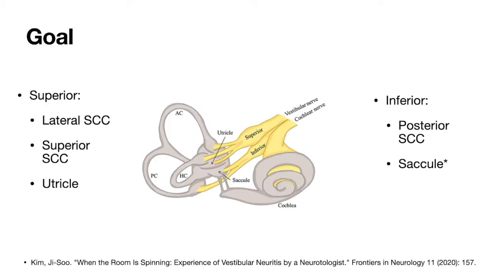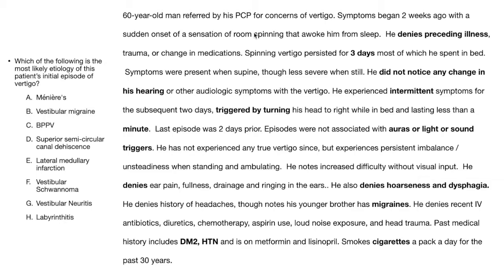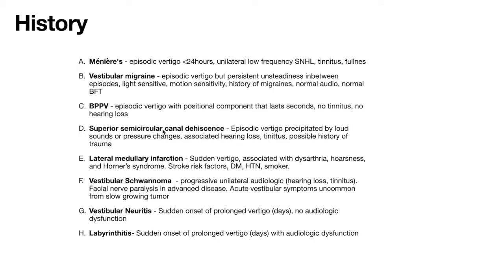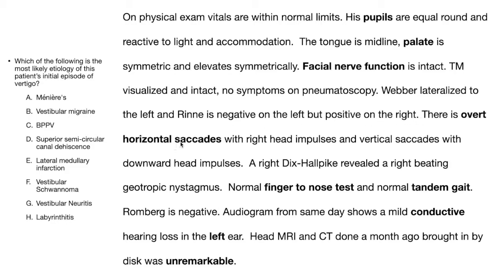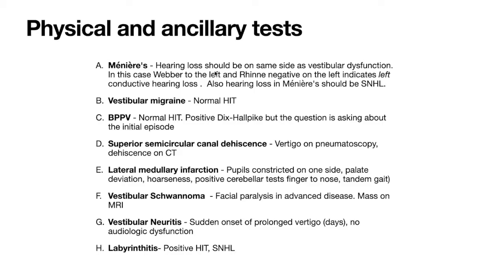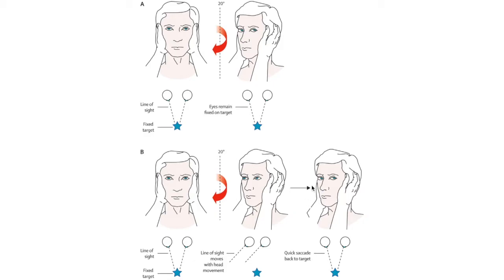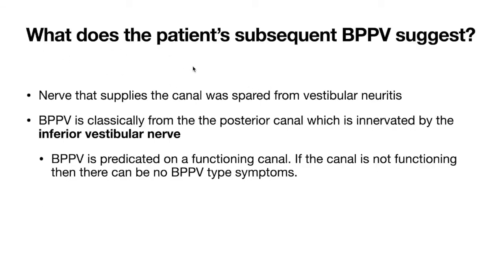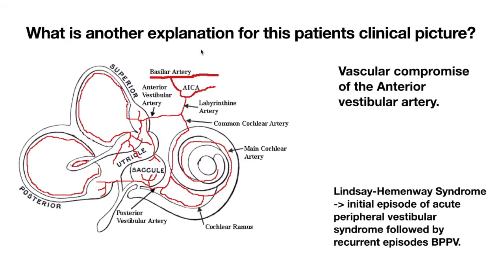Remember Vestibular Organ Innervation via a Case of Vestibular Neuritis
Based on a true story.

Main take away:
Vestibular Neuritis (VNitis) most commonly affects the superior nerve that takes out the horizontal and superior canal. In about 10% of cases BPPV complicates VNitis even before full resolution. This means that the posterior canal has to be spared from VNitis which implies separate nerve innervation i.e the Inferior Vestibular Nerve.

I also briefly touch on some other differentials of vertigo:
Ménière's
Vestibular migraine
Superior semicircular canal dehiscence
Lateral medullary infarction
Vestibular Schwannoma
and
Labyrinthitis